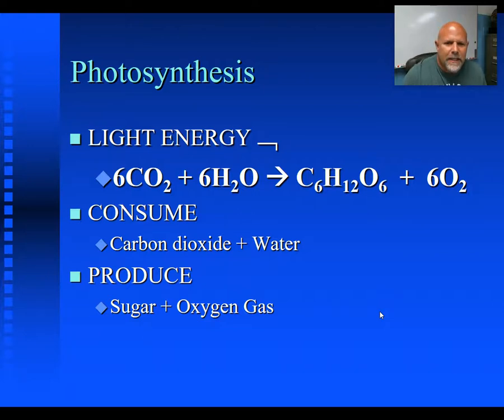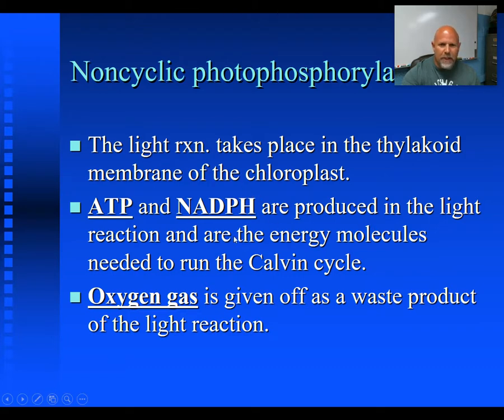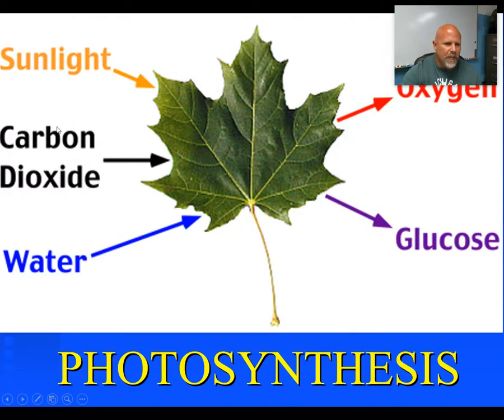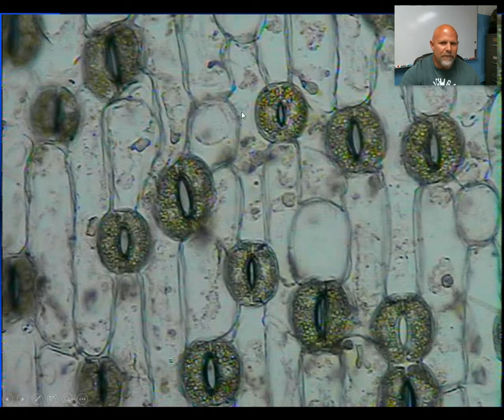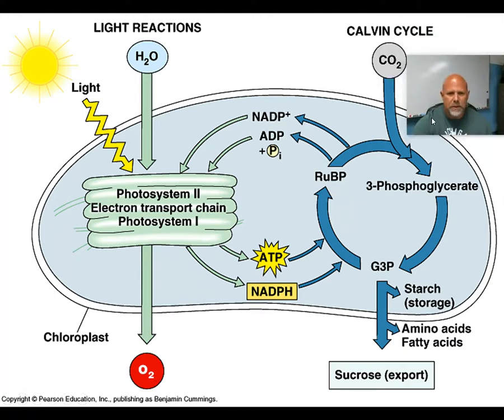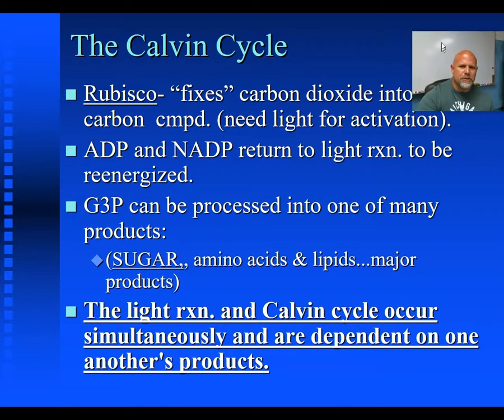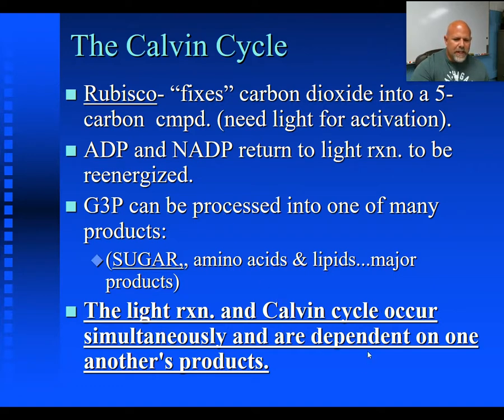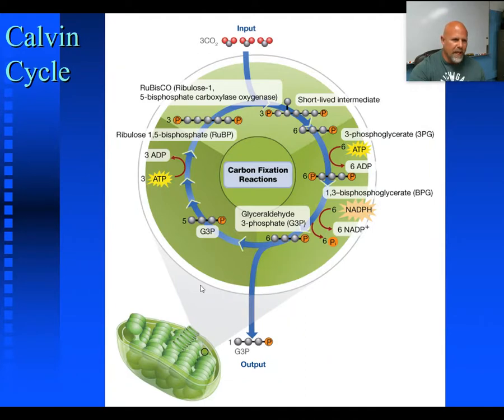AP Biology Chapter 5: Photosynthesis: Calvin Cycle